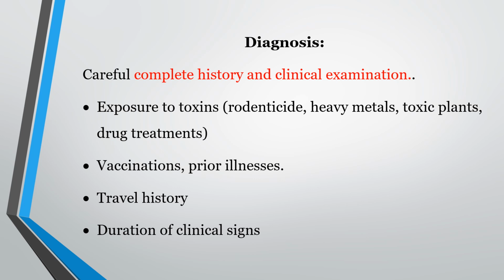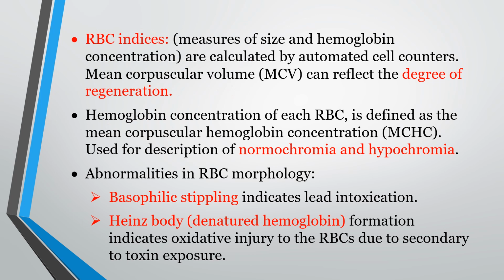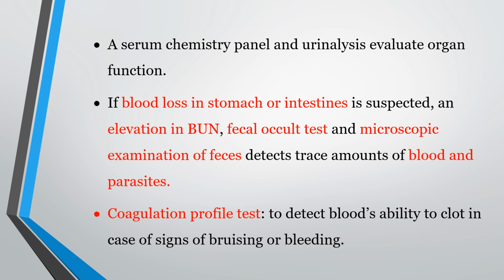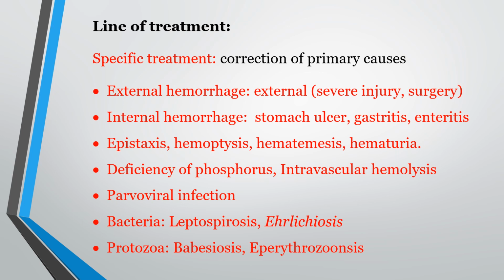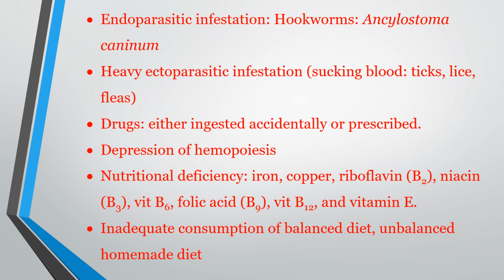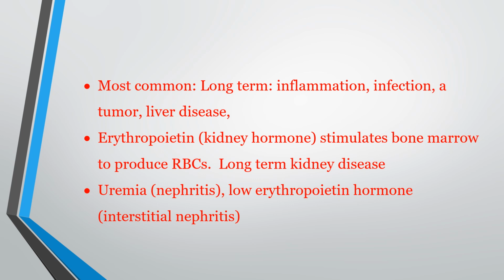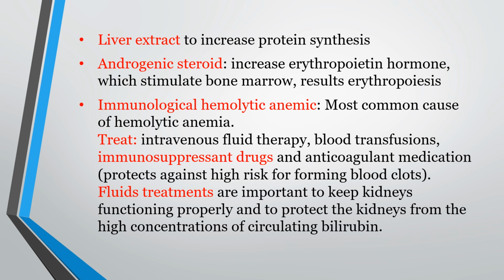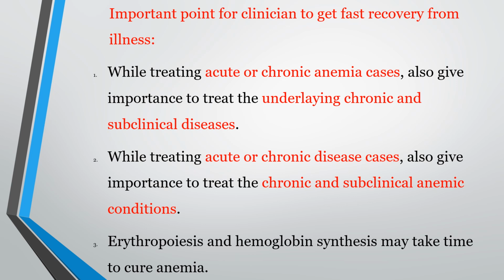Anaemia in Dogs Part 4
Anaemia in Dogs Part 4 video describes diagnosis and treatment aspect.